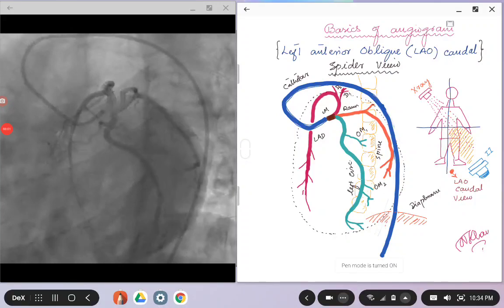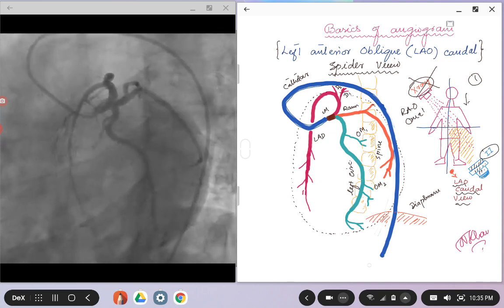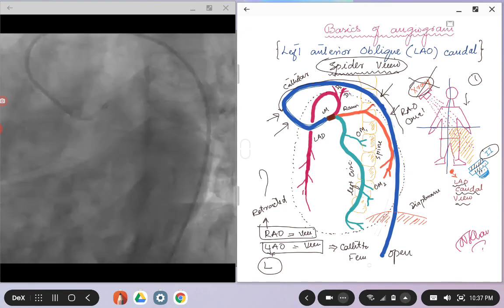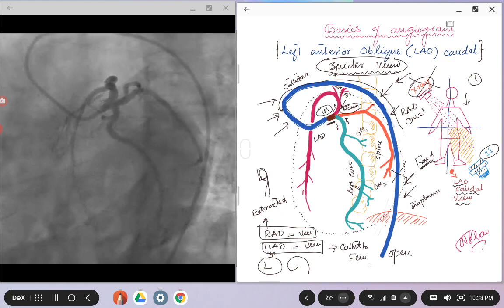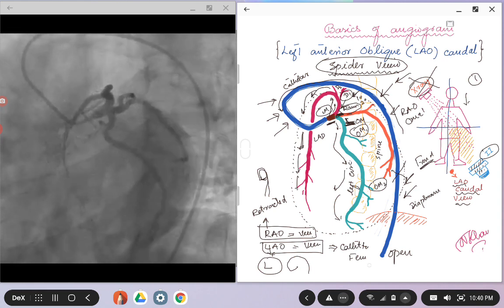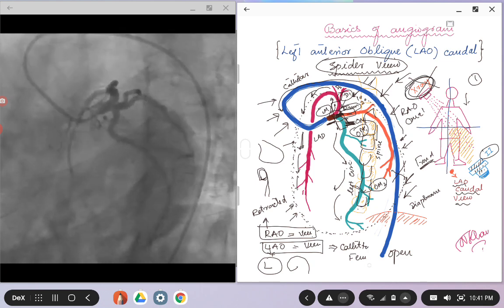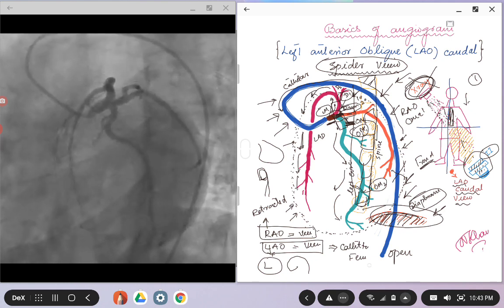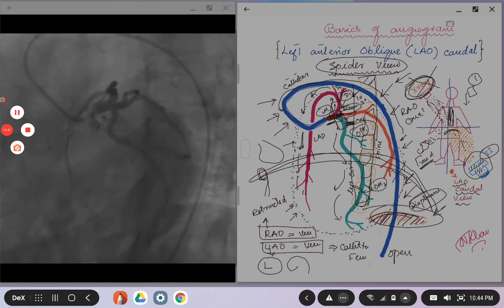Coronary Angiogram. LAO caudal (Spider) view.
Basic angiographic view describing coronary anatomy and other anatomical structures in a LAO caudal (Spider) view during coronary angiogram